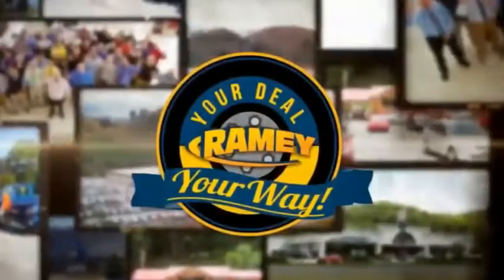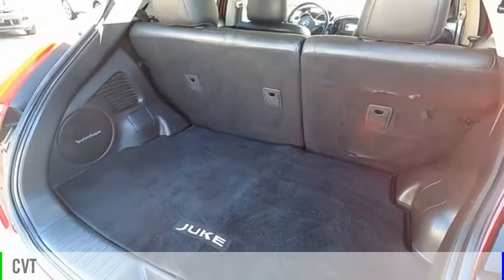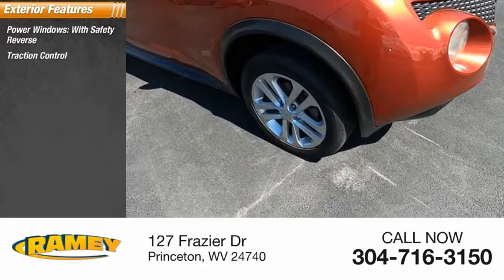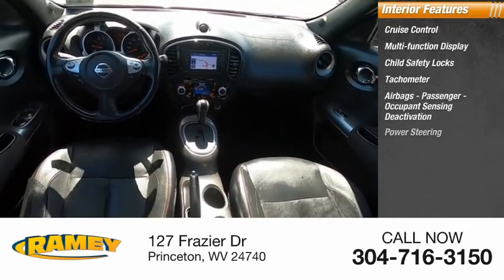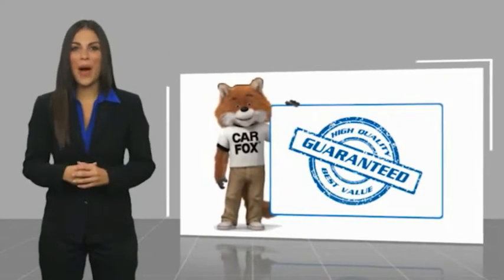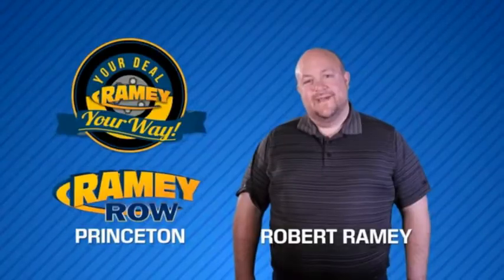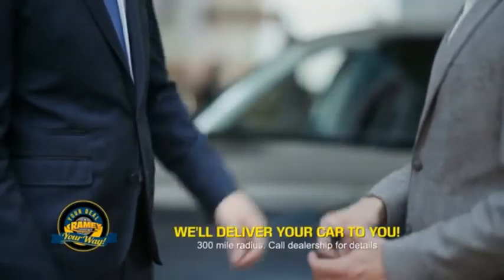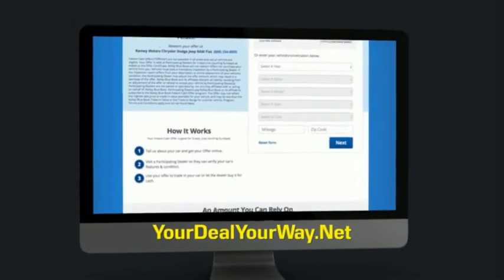2012 Nissan JUKE Princeton WV 2-22638B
2012 Nissan JUKE SL

Ramey Motors
127 Frazier Dr